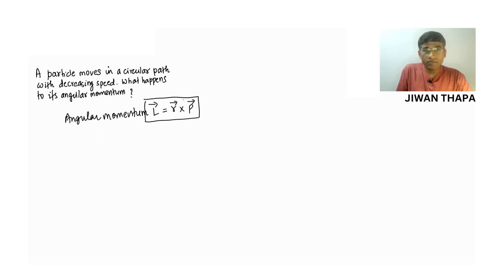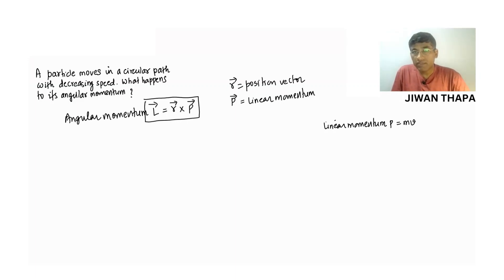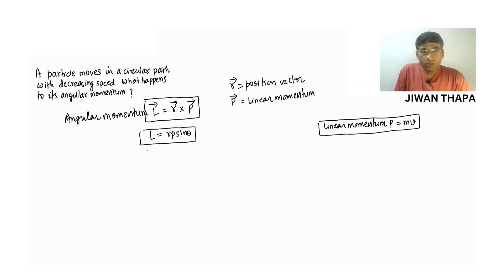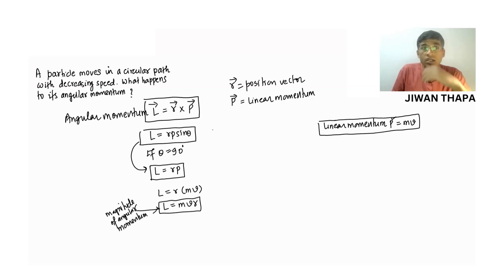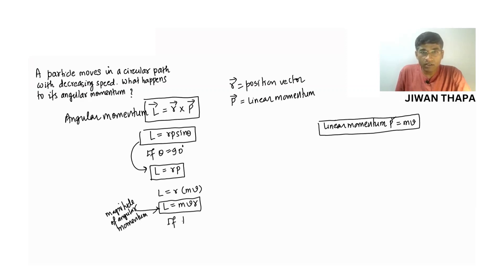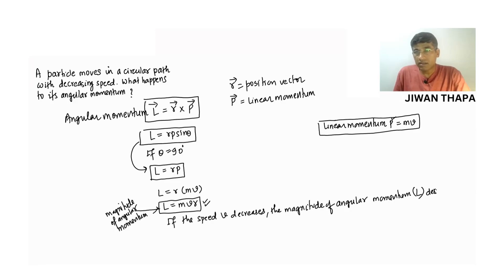Rotational Motion Conceptual Question 2 | CBSE | NEB